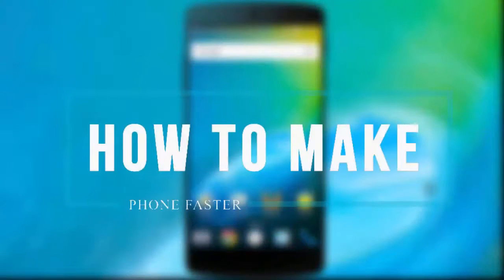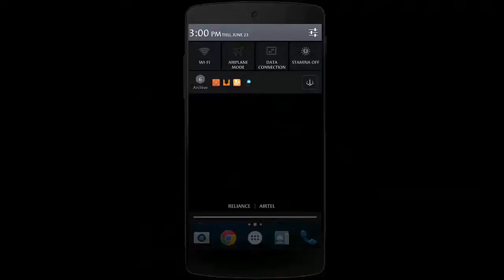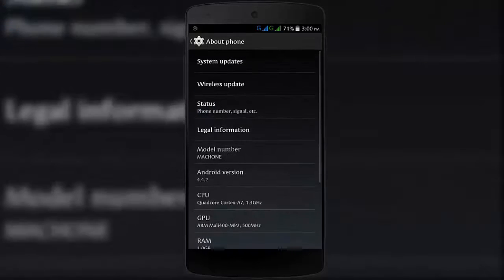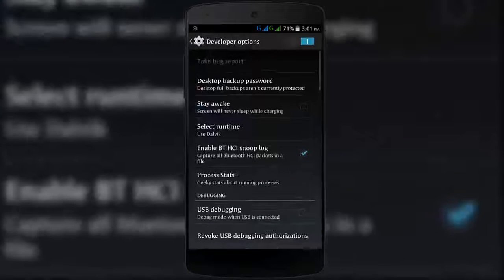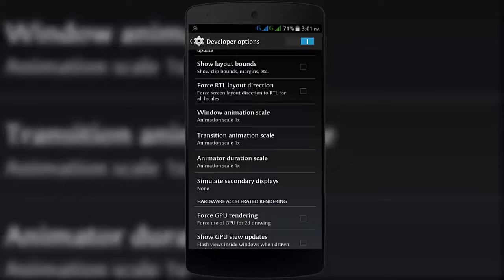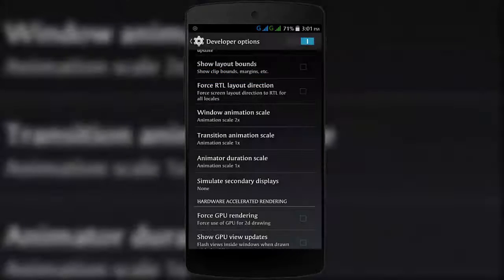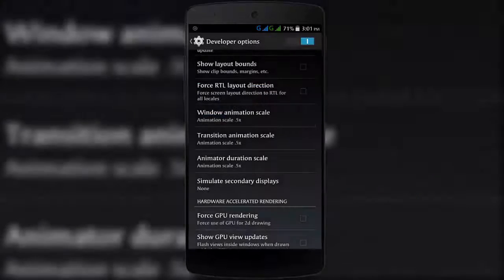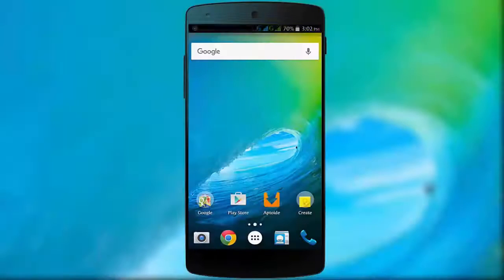How To Make Android Phone Faster in One Click | Tutorial 2016-17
How to Make Android Phone faster!

We've all been there. You have a fancy, new, highly complex Android-powered computational device that can do everything from checking your email to surfing the web to controlling your microwave so your popcorn doesn't burn. It's shiny, and screaming fast while doing all the things we wanted it to do. Everything is roses all around.

Fast forward a year down the road, and besides the shiny wearing off, things aren't as zippy as they used to be. Apps take longer to open and run. Transitions between screens take longer to redraw than we would like. The speed demon that your device once was is starting to get a little frustrating to use. Your Android is slow.

Here in this video, I will show you a very simple way to make your phone fast without even installing unnecessary apps like Junk Cleaner or Task Manager. In fact, The whole process takes a few seconds.

---PEACE---